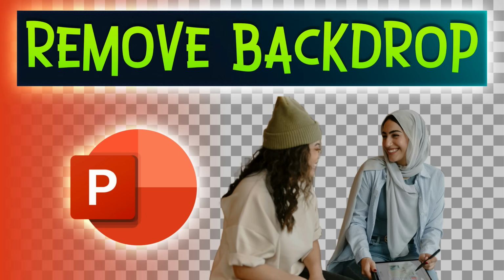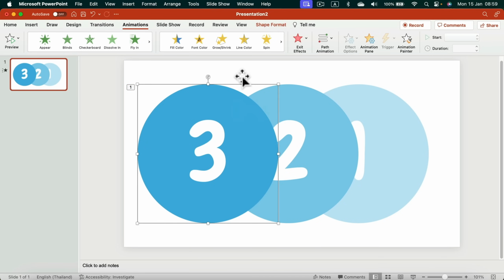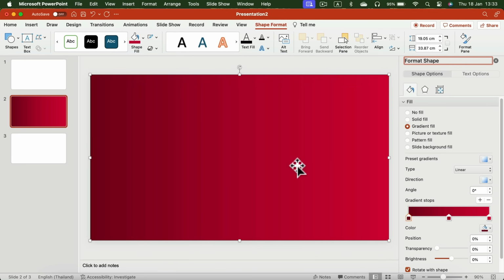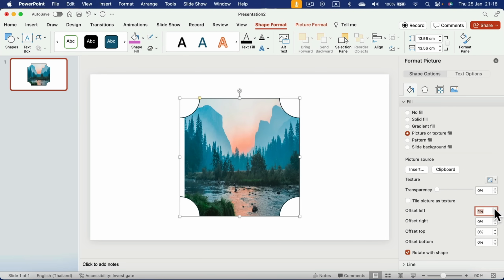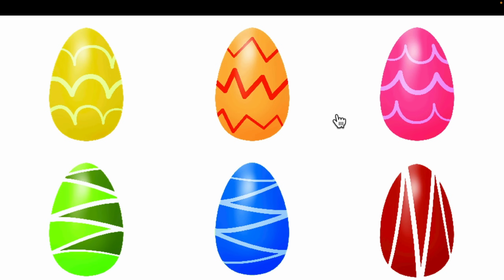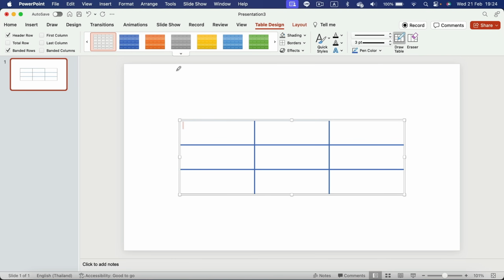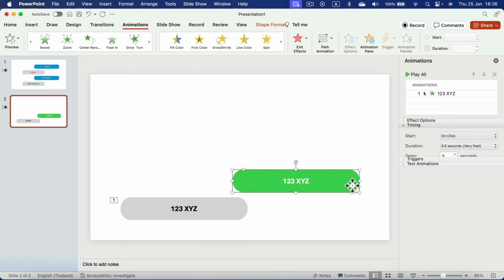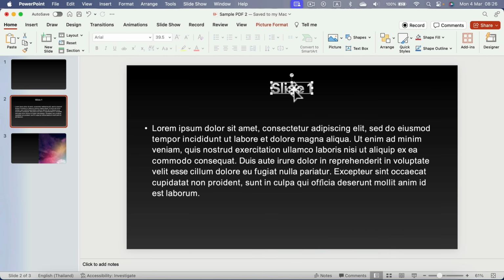10 Tips and Tricks for PowerPoint Compilation 2024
Unlock the full potential of your presentations with these 10 game-changing tips and tricks for PowerPoint Compilation 2024! Whether you're a seasoned presenter or just starting out, this comprehensive guide will revolutionize the way you create and deliver slideshows. From mastering advanced animations to leveraging AI-powered design features, we'll cover everything you need to know to captivate your audience and leave a lasting impression. Learn how to streamline your workflow, design stunning visuals, and engage your audience like never before.
0:14 Remove Backdrop
1:51 Add Timer
6:38 Custom Curtains
9:59 Image Inside a Shape
12:17 PowerPoint to PDF Export
13:42 Mystery Egg Game
16:00 GIF in PowerPoint
17:58 Table Border
20:37 Text Chat
24:54 PDF to PowerPoint
Don't miss out on these invaluable insights into PowerPoint Compilation 2024!